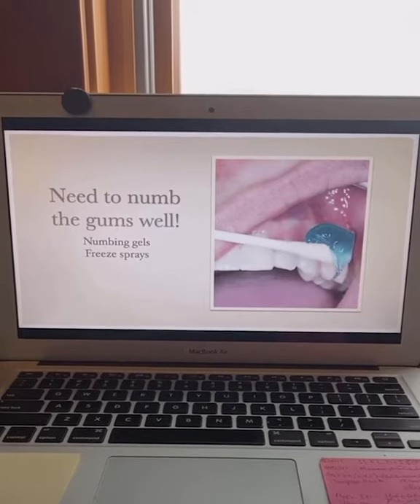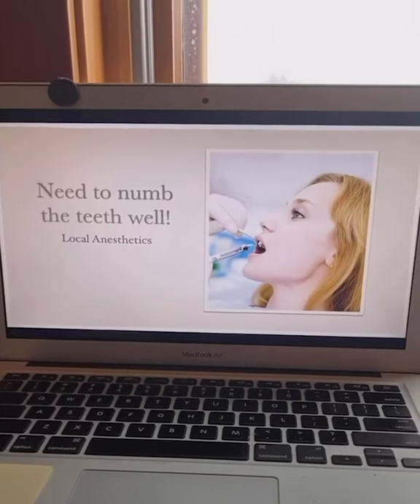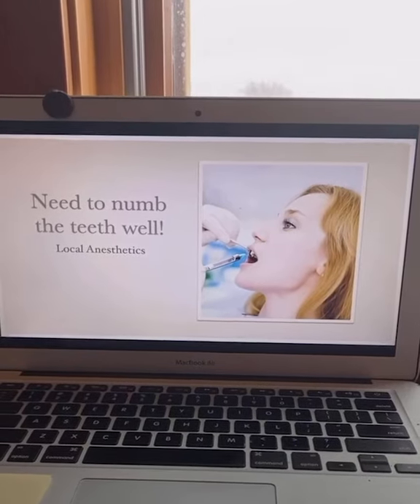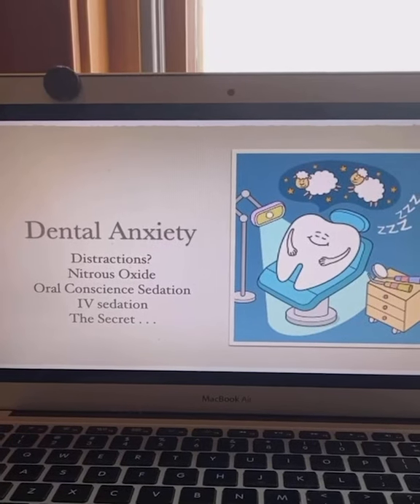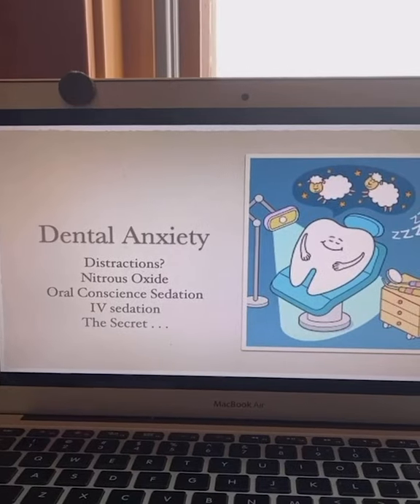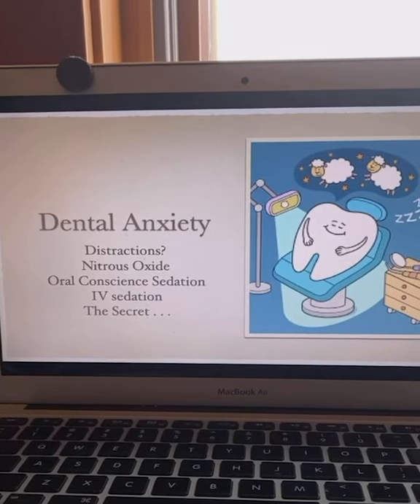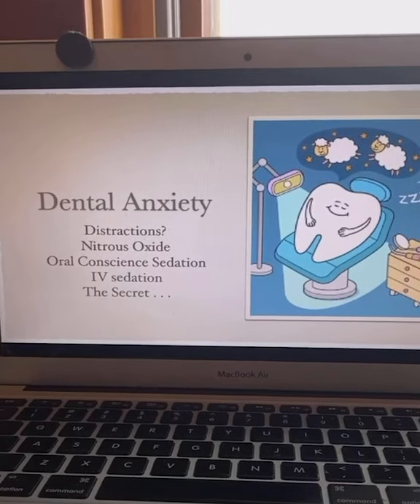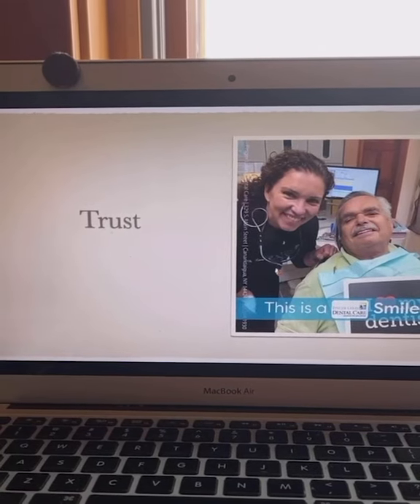Dental Pain and Dental Anxiety Management